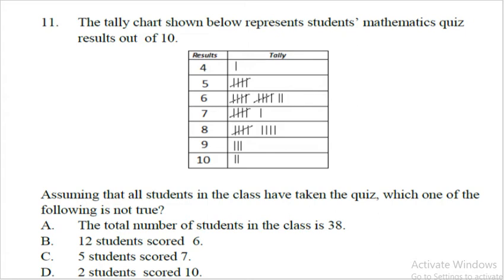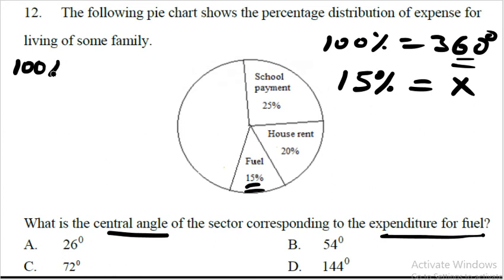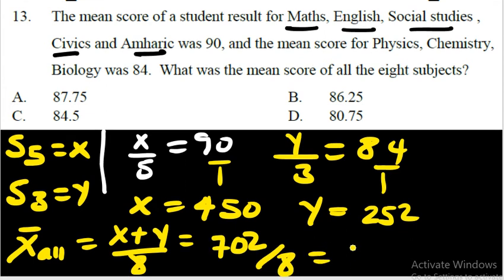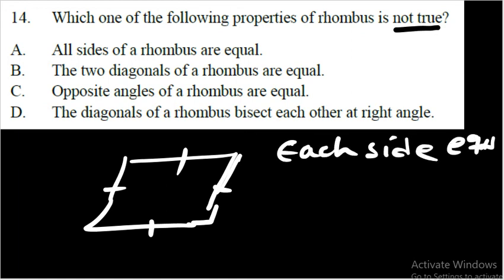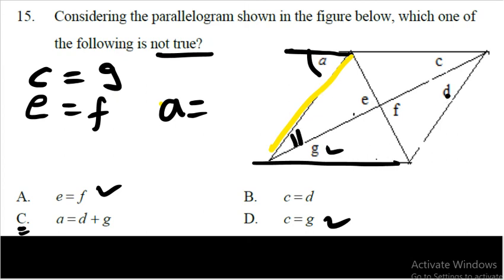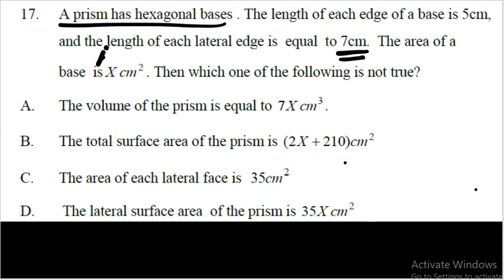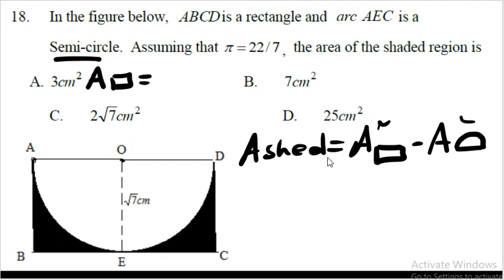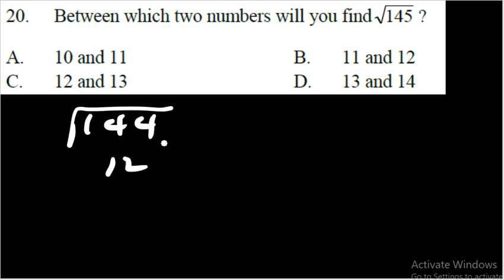Grade 8 math solved problem of 2021 exam #2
Mathsolvedproblemofpastpapersforgrade8